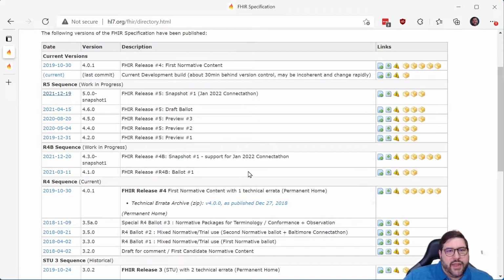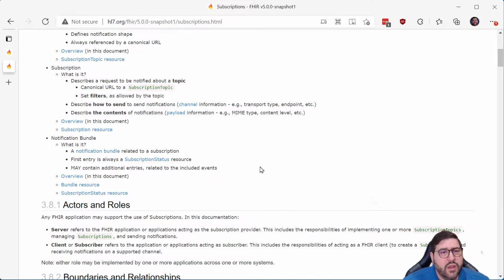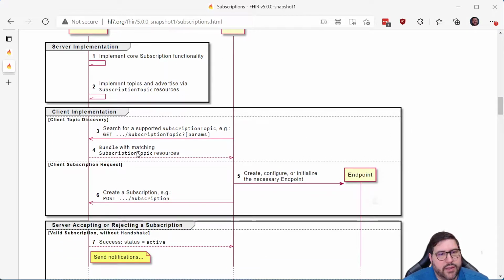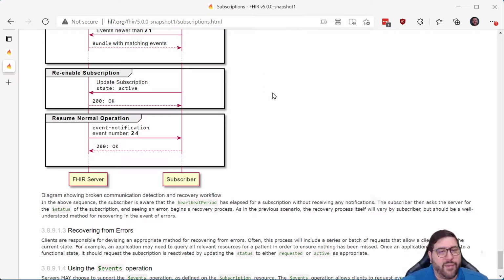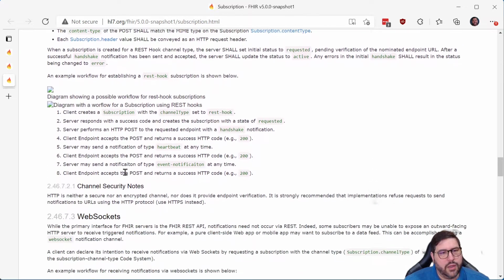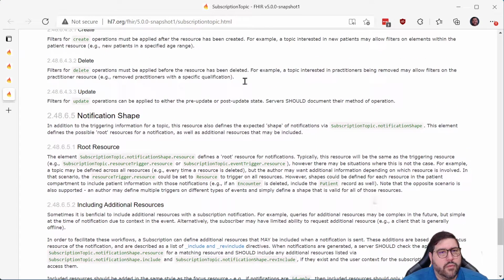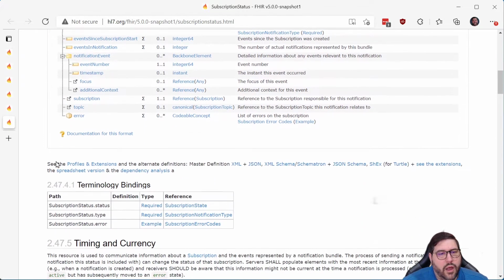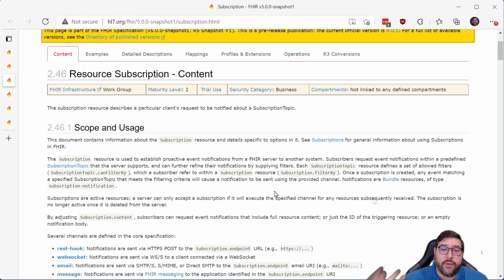FHIR Connectathon 29, Subscriptions: Part 4 - R5 Specification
Quick walkthrough of the Subscriptions R5 specs in preparation for Connectathon 29.